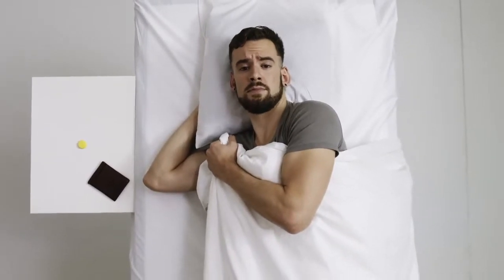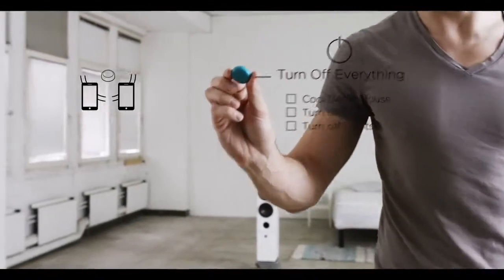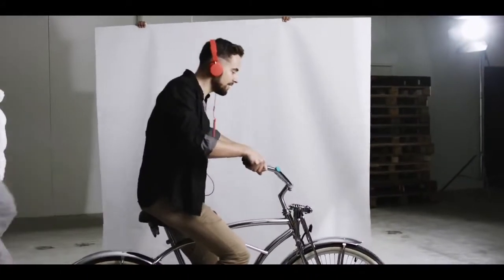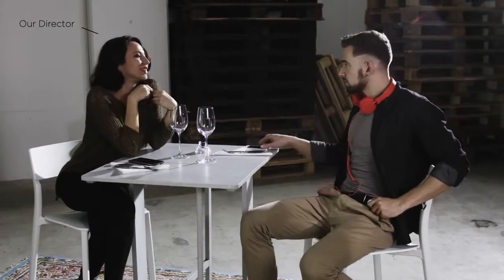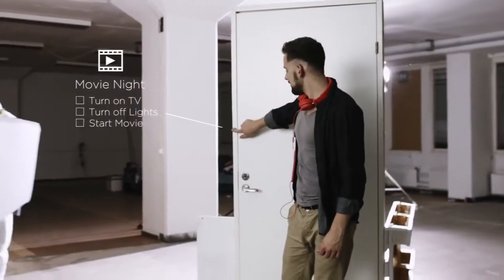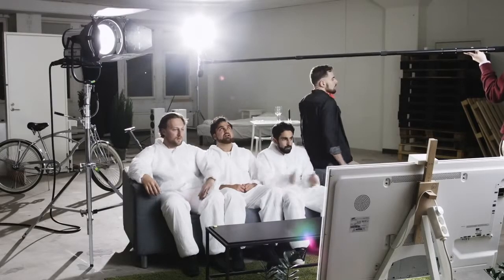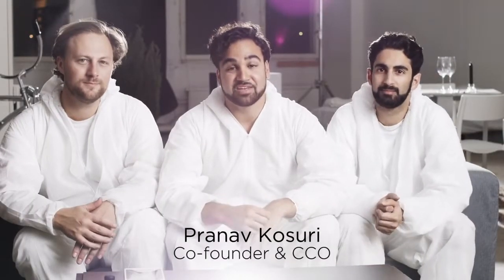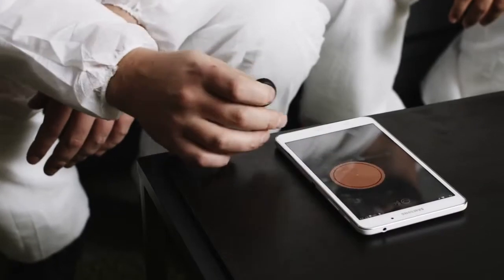Flic - The Wireless Smart Button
Flic is a small and wireless smart button that you can stick anywhere and use as a shortcut to your favorite actions, so you don't have to touch your smartphone. You can use Flic to snooze alarm, unlock doors, control lights, play music, take pictures, find your phone, share location, order pizza, make a call, navigate or whatever your imagination wants it to do.

for more future technology.